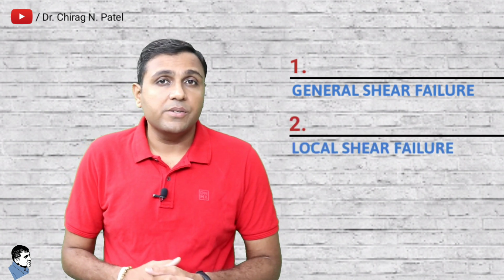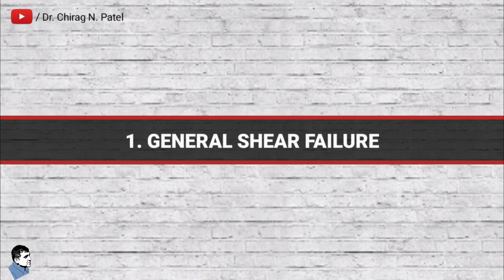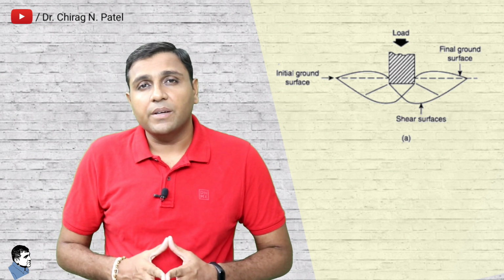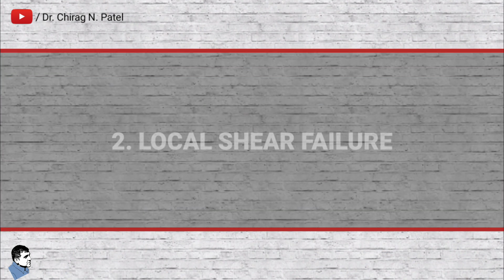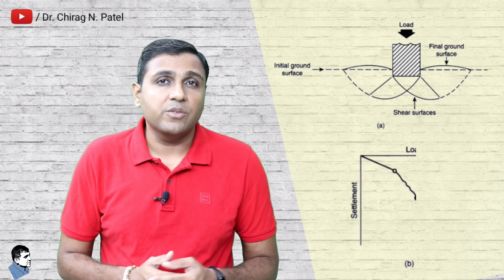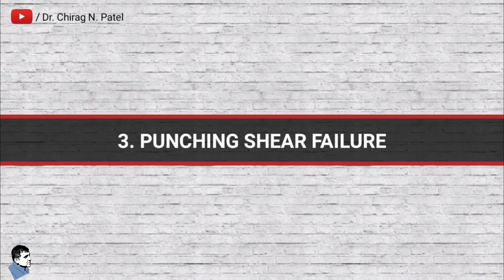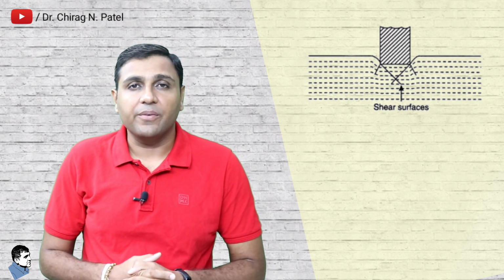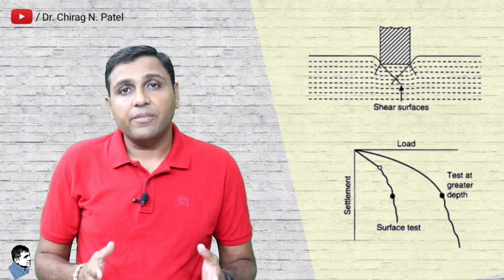Modes of Soil Failure | Shear Failure | Local Shear Failure | Punching Shear Failure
Studies have indicated that when the load on the footing reaches ultimate bearing capacity, means, developed shear stress is greater than the shear strength of the soil the soil may fail in shear.

There are three different modes of soil failure based on types of soil.

1. General shear failure
2. Local shear failure
3. Punching shear failure

When the ultimate bearing capacity of the soil is reached, it may fail in one of the three failure mode depending upon the type of soil and depth to width ratio of the footing (i.e. D/B)

For more details watch this video till the end.

"Let's Learn Something"

About Channel...!!

Keywords..!!

Soil
Soil Failure
Modes of Soil Failure
Shear Failure
Punching Shear